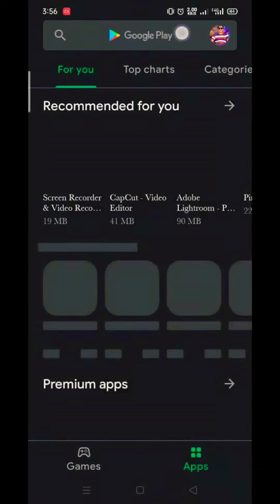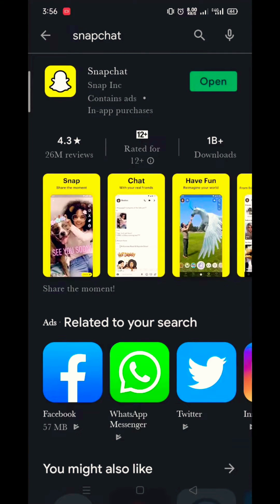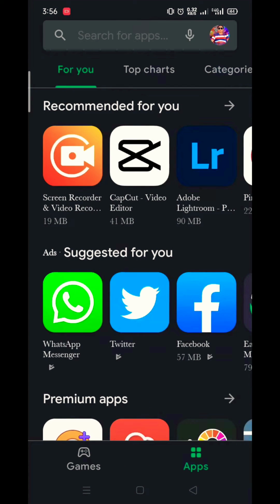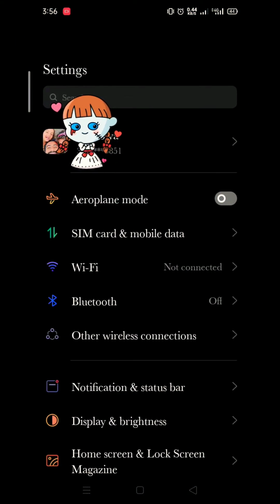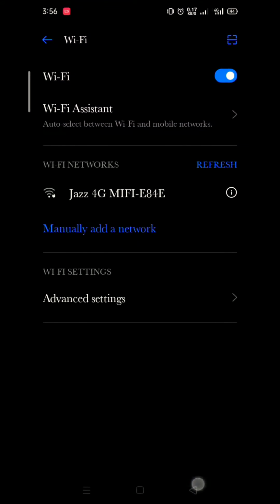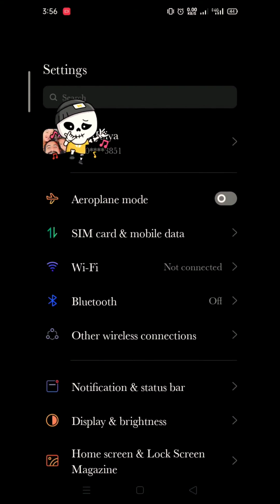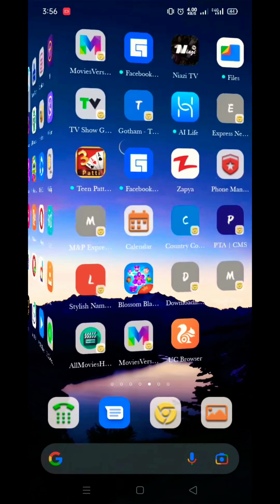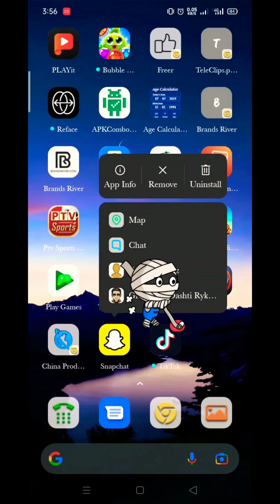Fixed SNAPCHAT Login Issue||Snapchat Keep Crashing How To Fix It||Snapchat Logging In Issue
That video will gives help to the people those who wants to Fixed SNAPCHAT Login Issue||Snapchat Keep Crashing How To Fix It||Snapchat Logging In Issue!

I hope that this video is helpful for you,